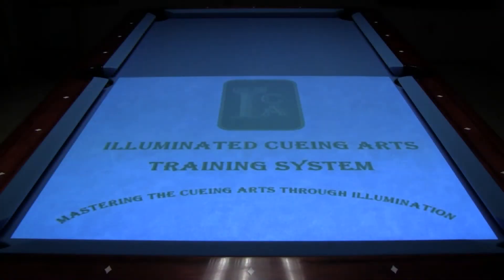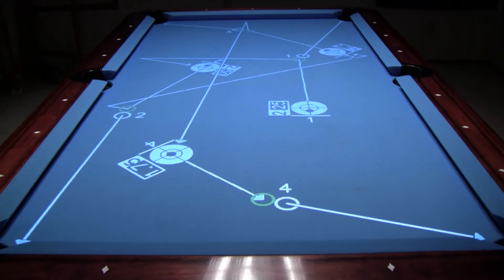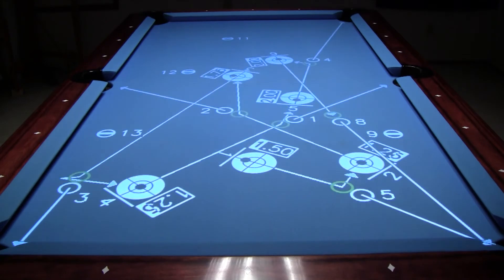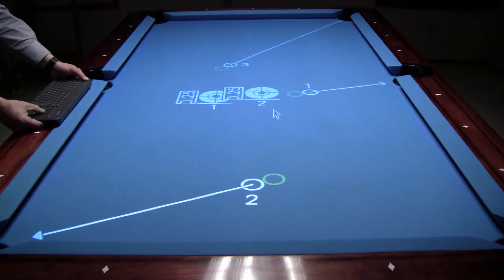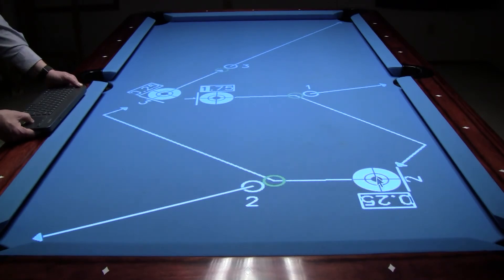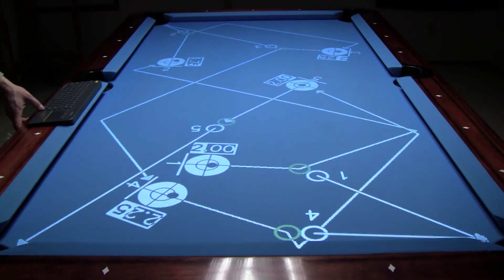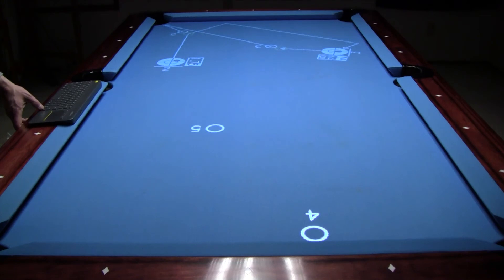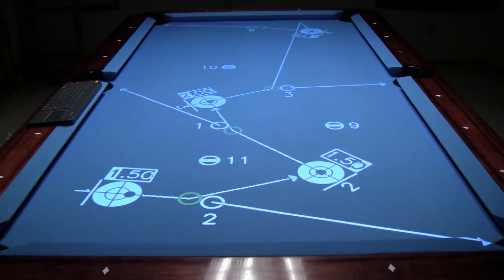Pattern Breakdown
This video tutorial shows how to use the Pattern Breakdown feature in the ICA Training System.